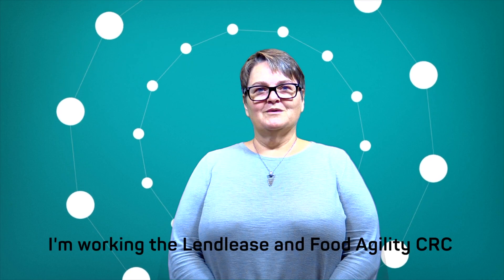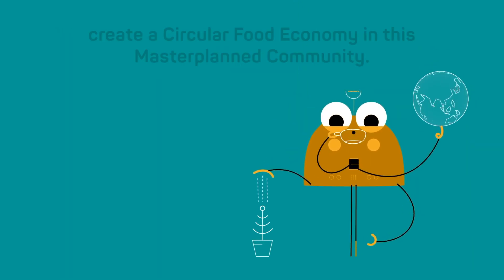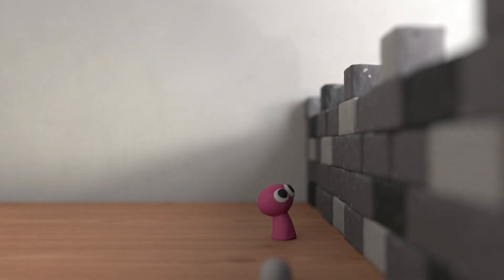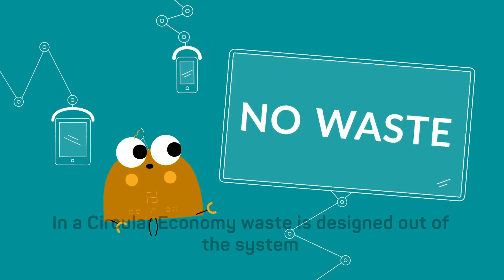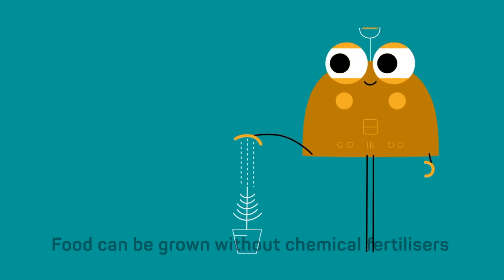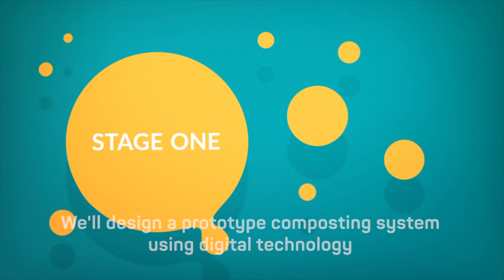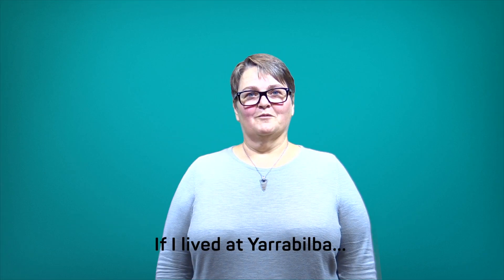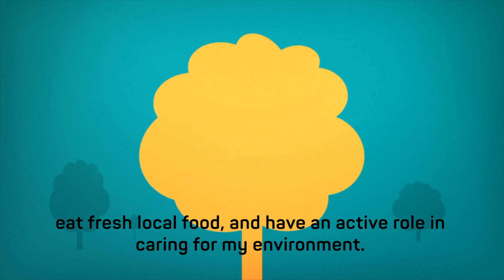PROJECT NEWS: Yarrabilba: The Sustainable Food City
Yarrabilba in South East Queensland will become Australia’s first  ‘sustainable food city’ as part of this Food Agility project led by QUT and  Lendlease.

The project aims to develop a local food community based on circular  economy principles. This means that the community’s food and green waste is  collected and converted into compost. The compost can be used to support  community growing activities and small-scale food enterprises, putting seasonal,  local food into the heart of communities.

The first stage of the three year project involves the development of  a prototype community composting system that tracks compost contributions from businesses and residents and offers rewards in the form of 'green credits' that can be exchanged for local goods. Stage two involves establishing small-scale food production enterprises where goods and services can be exchanged via Smartphone technology. These new technologies and research outcomes will be embedded into Lendlease's development plans, which will see the population of Yarrabilba grow to 45,000 by 2041.